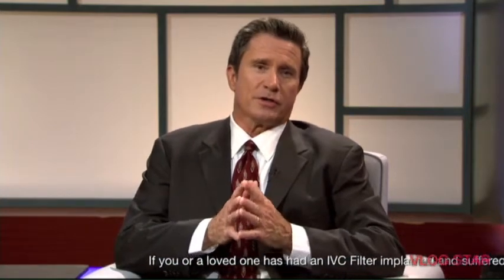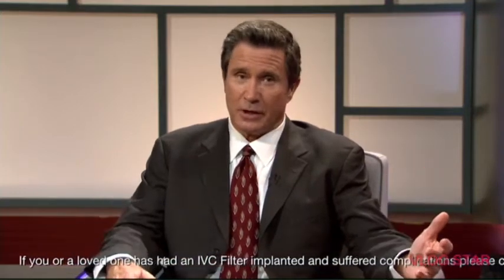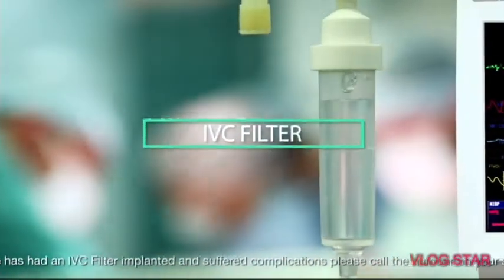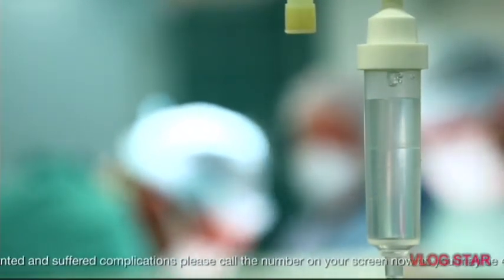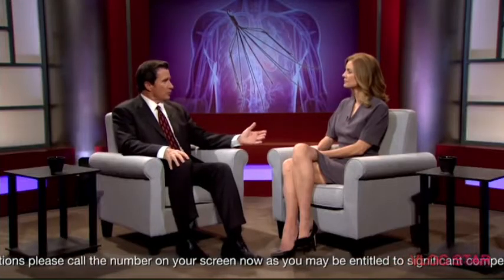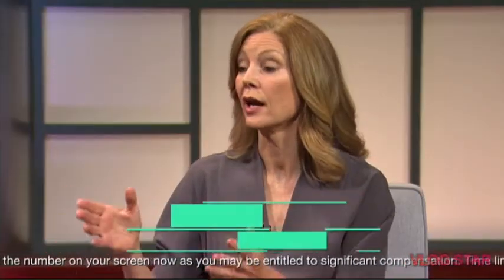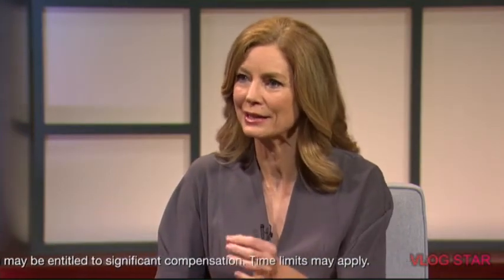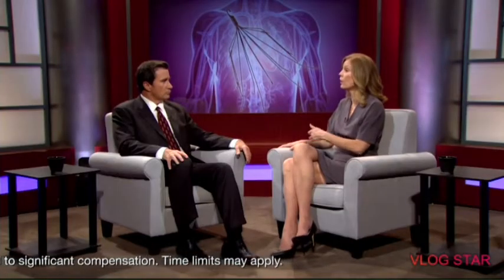if IVC Filter was still defective......